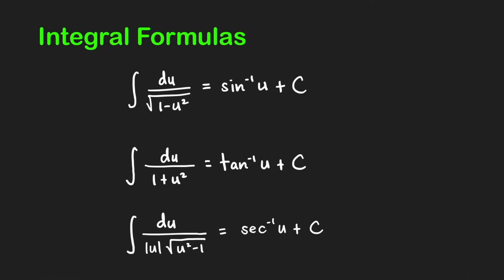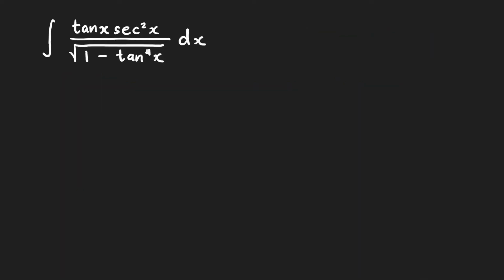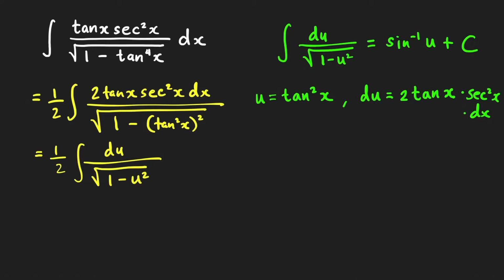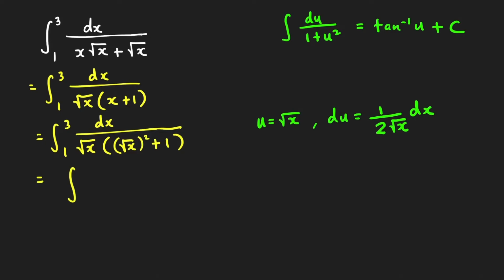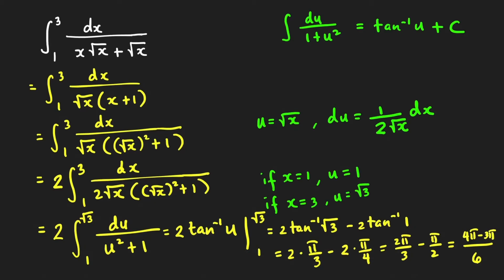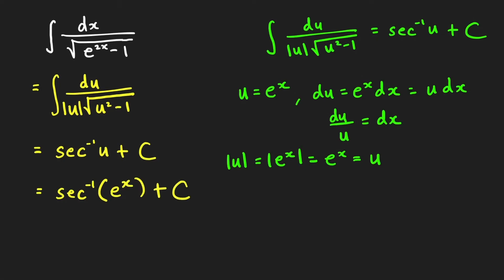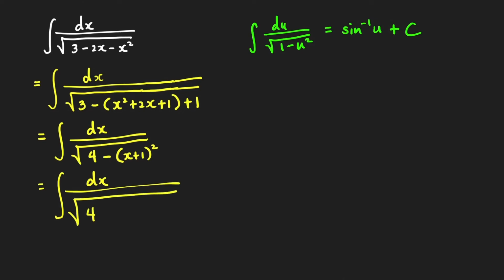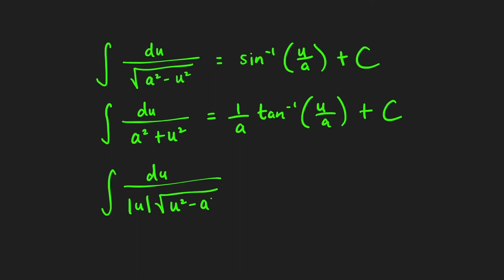Integrals Yielding Inverse Trig Functions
This calculus video deals with integrals yielding inverse trigonometric functions: arcsine, arctangent and arcsecant. The integration techniques used are by u-substitution and completing the square.  We evaluate here four indefinite integrals and one definite integral, and present a generalization of the inverse trig formulas at the end of the video.